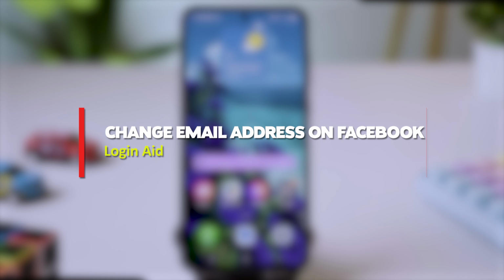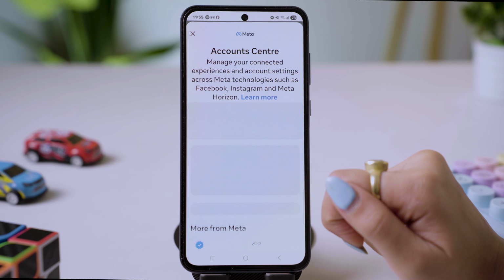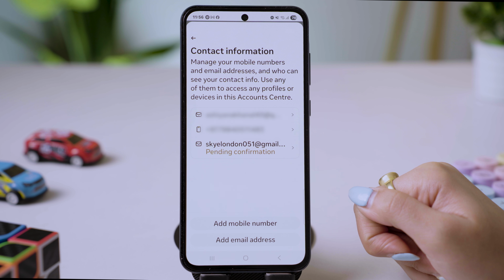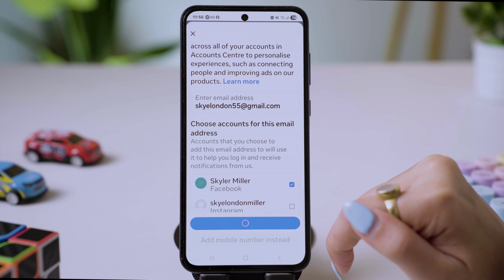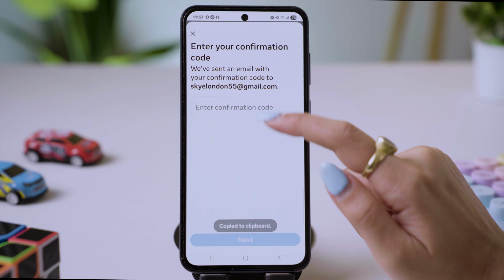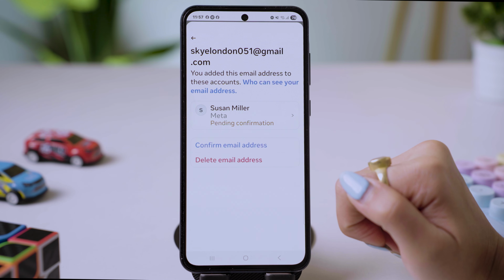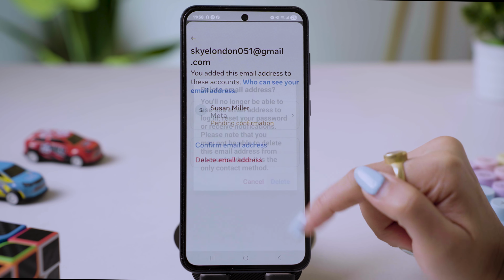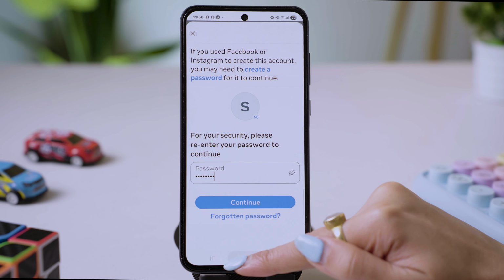How To Change Email Address On Facebook | Update Your Facebook Email 2026